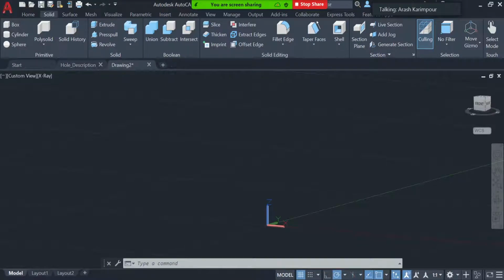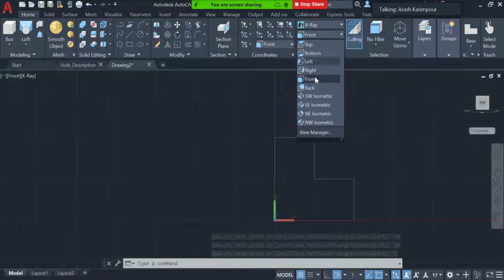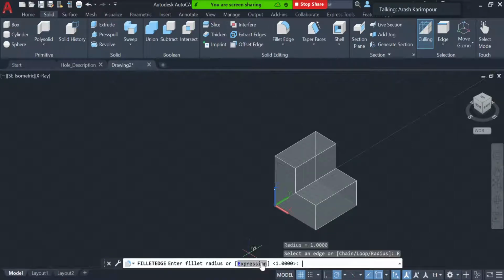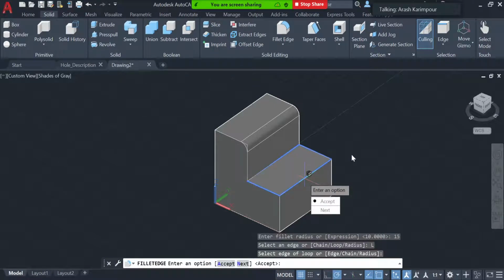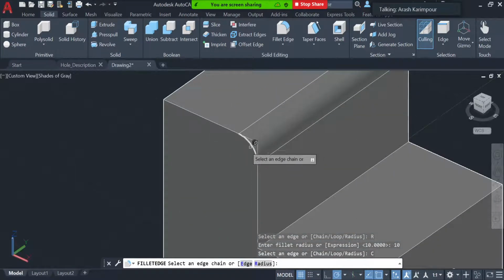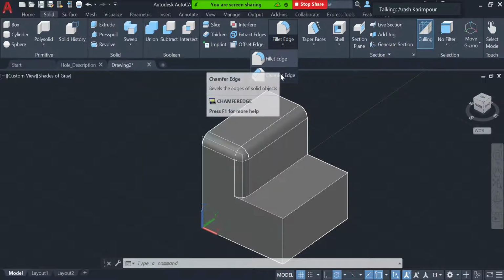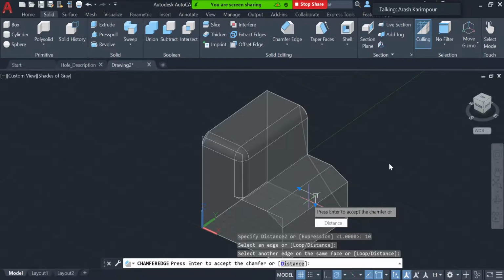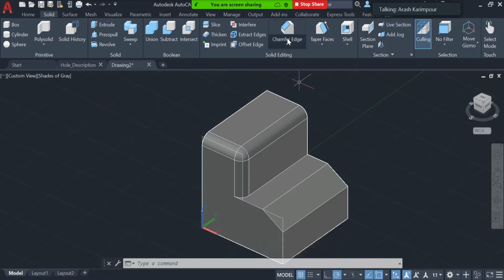66: 3D Fillet and Chamfer (AutoCAD Tutorial)